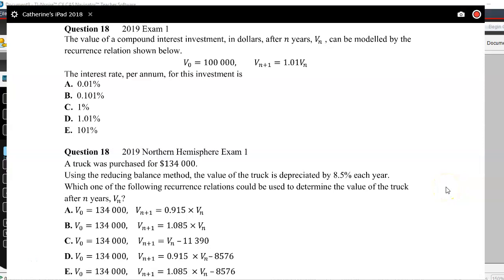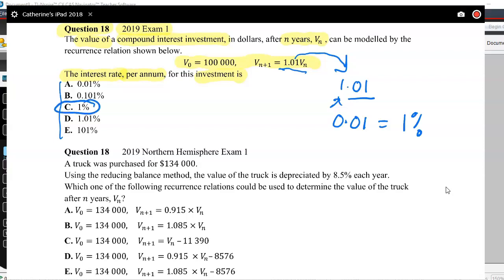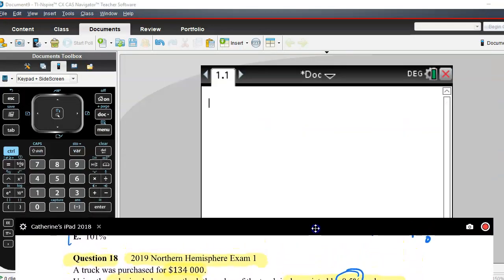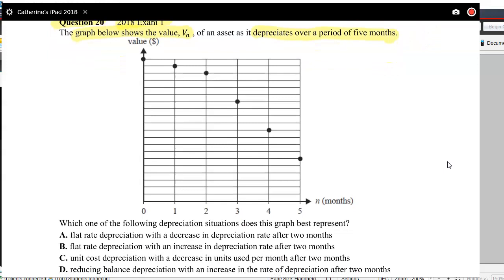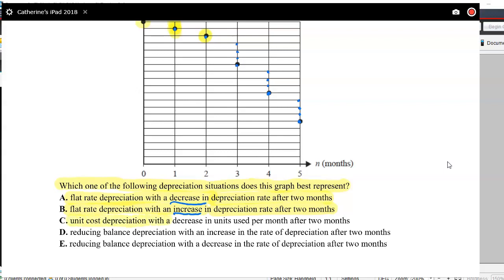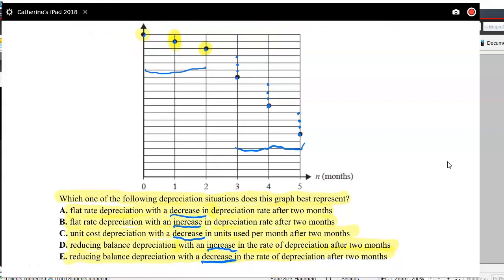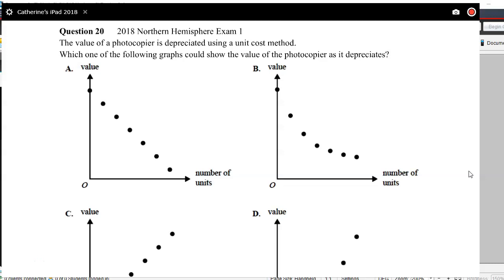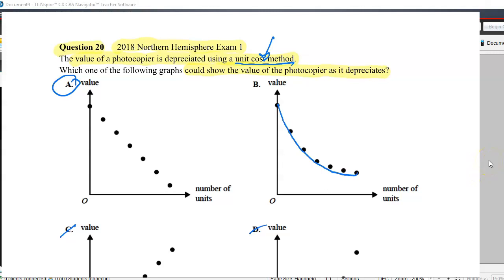Modelling Geometric Growth and Decay Exam Questions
2019 Exam 1 question 18
2019 Northern Hemisphere Exam 1 question 18
2018 Exam 1 question 20
2018 Northern Hemisphere Exam 1 question 20